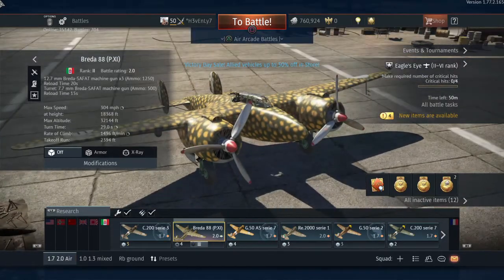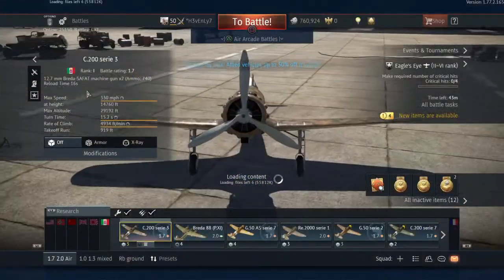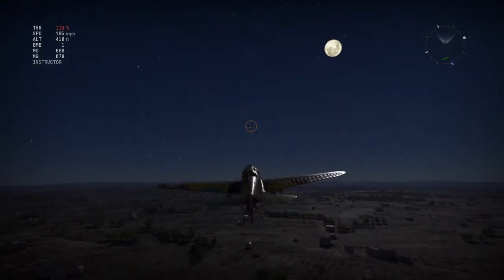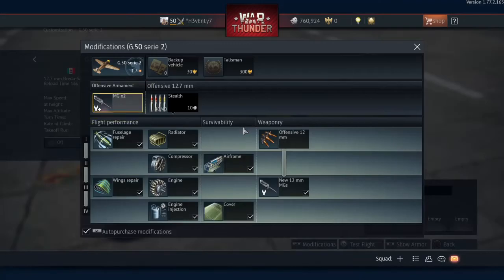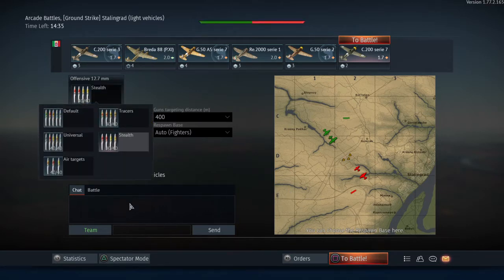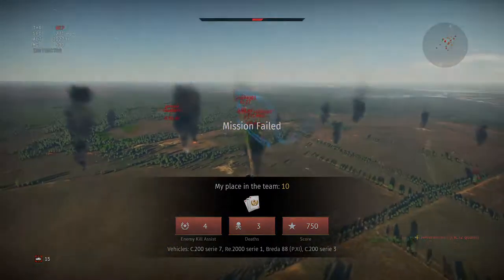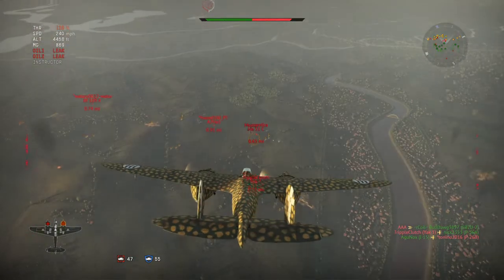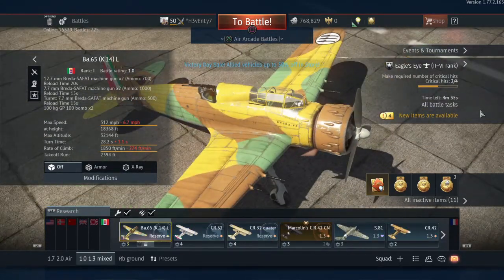War Thunder. What to expect from tier 1 Italian planes.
Little bit of a group review as Italian planes as a whole at tier 1.